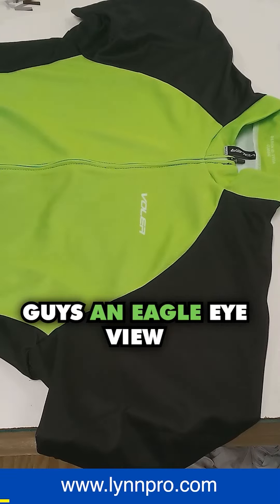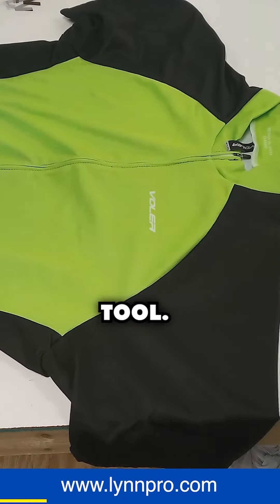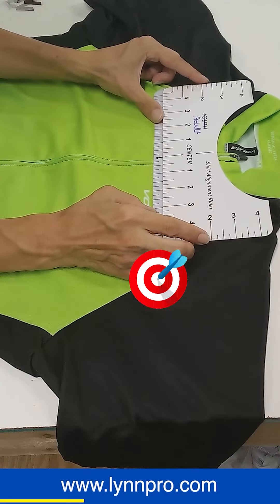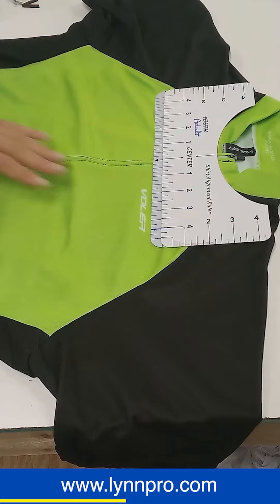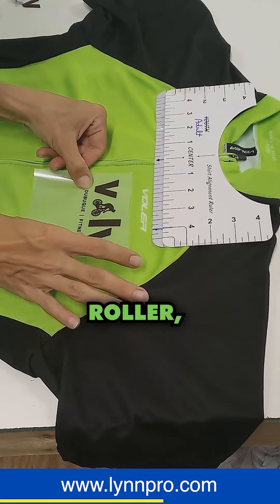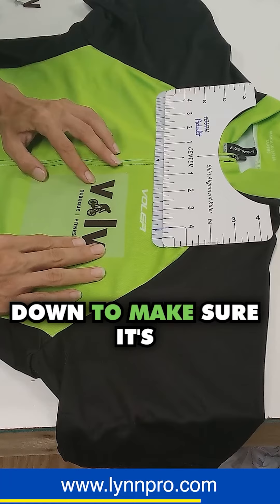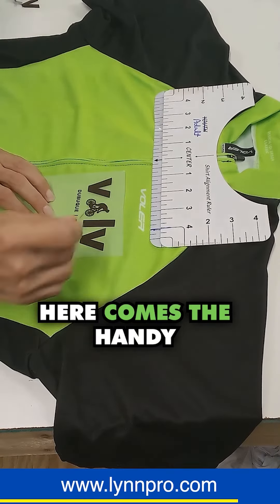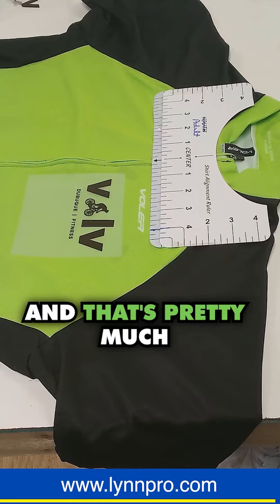Prep for Pressing a Jersey - Centering and Taping - Behind the Scenes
Pressing a jersey needs to be done right! What sport do you think this one is for?
The client we work with focuses on overall wellness and your quality of life. When it comes to printing the jersey, not only do we center the design but we also take any other print or logo into consideration. Everything has its own place. This is why prepping for any job may take longer than getting it printed or pressed but we never want to cut corners. Once centered, we secure the design with the adhesive tape and get ready for pressing!

Do you know the city in IA that our client is from?